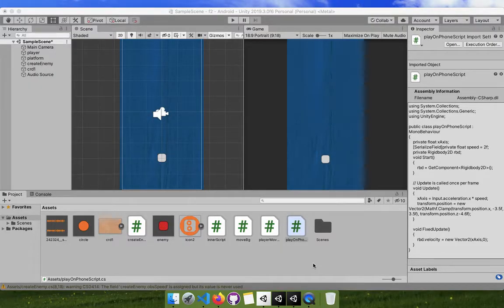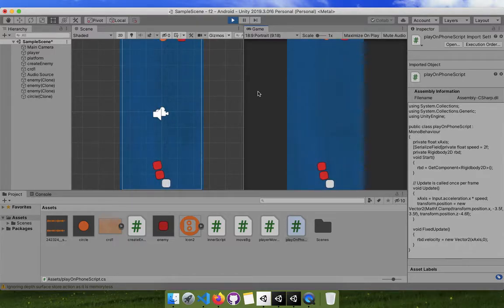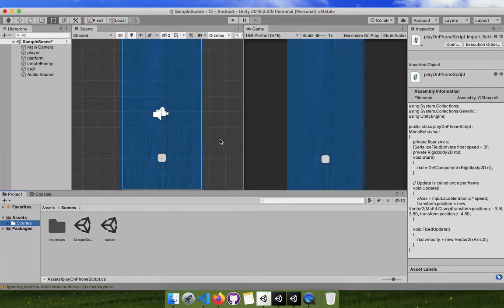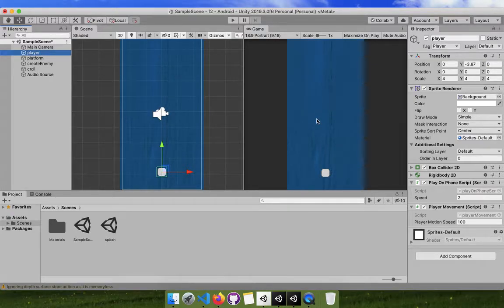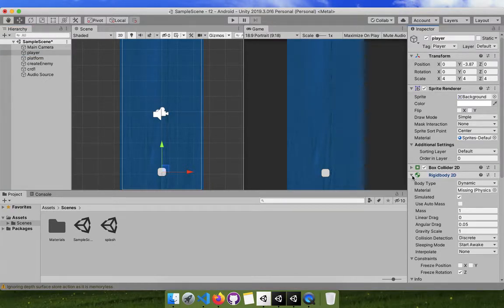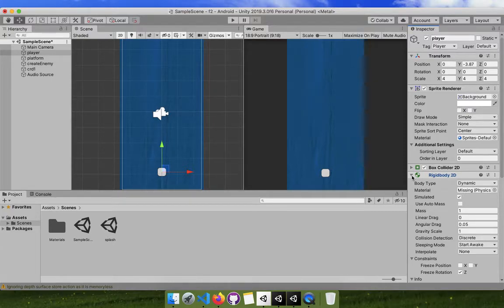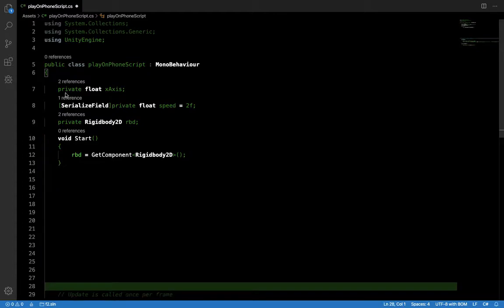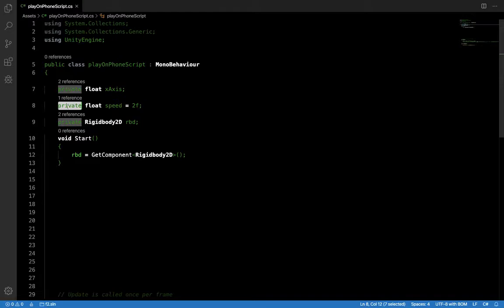How to use gyroscope in unity android game for beginner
Here is a quick and simplified tutorial for beginners to learn how to tilt things on mobile phone in unity.